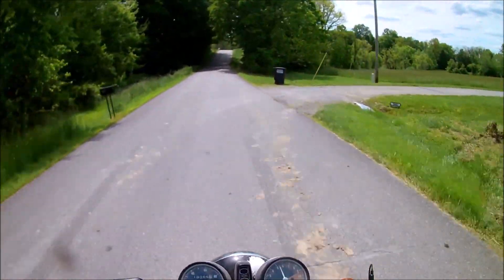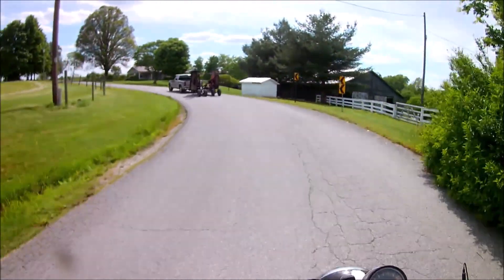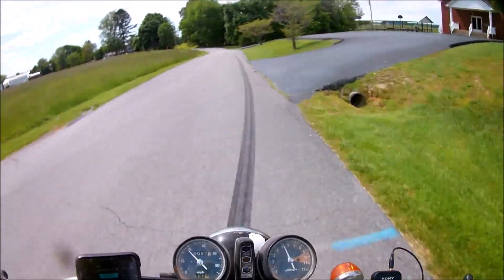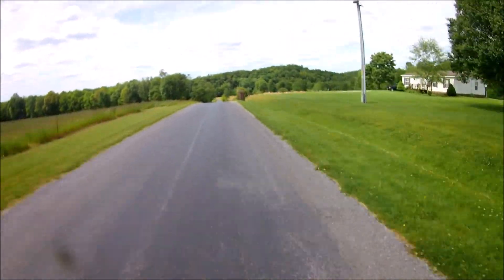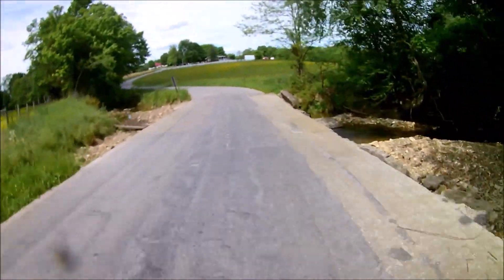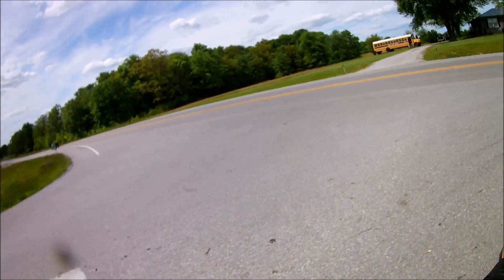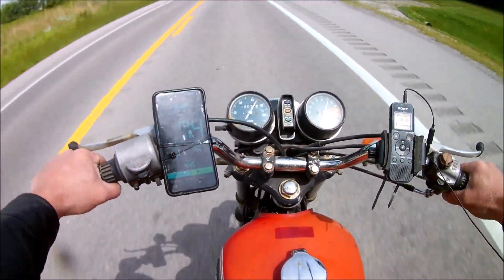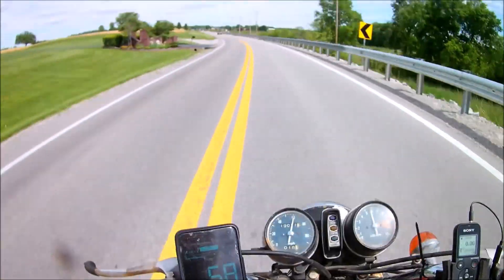Honda CB360 Short RIDE and TOP SPEED RUN !!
First time on the road with my 1974 Honda CB360, there is no other bike out there that sounds exactly like a Honda twin, and I love it! After going for a short ride I pulled back on the throttle, the acceleration was so great it pinned my ears back! I wanted to see what the top speed would be on this bike right out of the shop after sitting for many years. I was shocked at how fast this little bike went, I think you will be too!